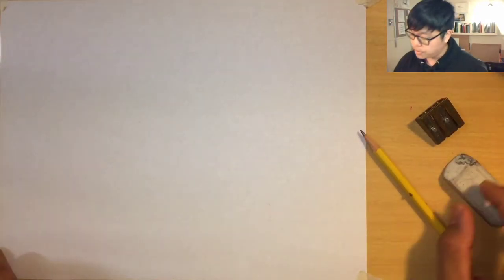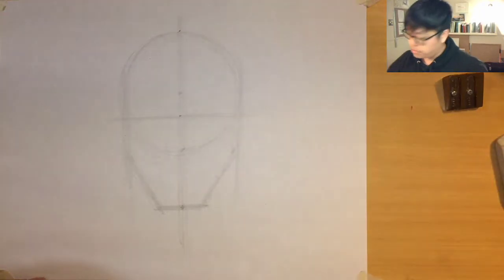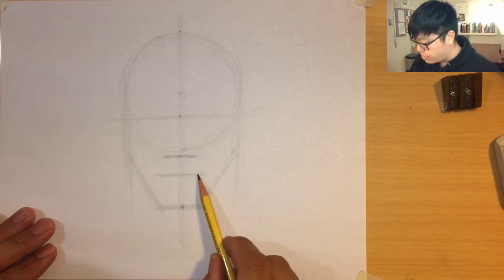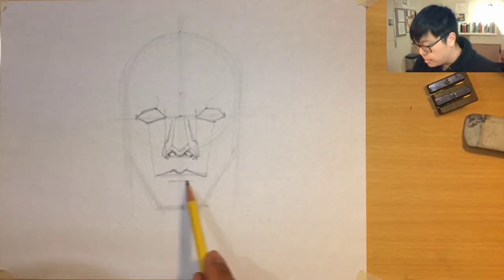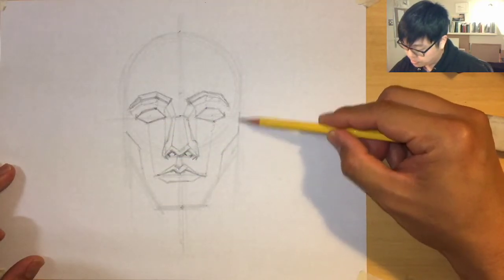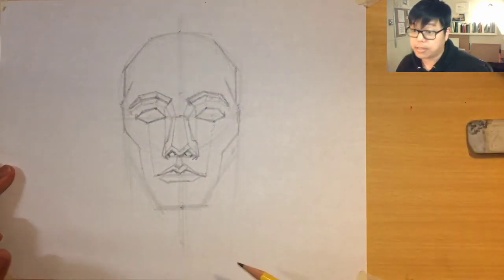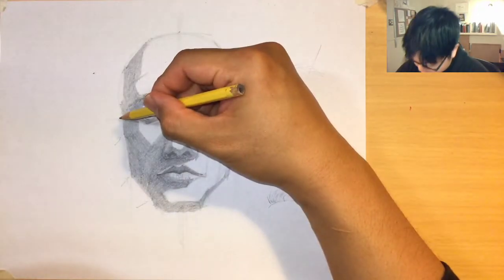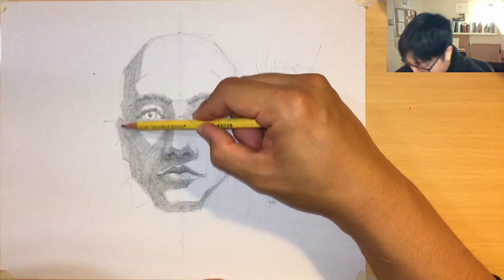How to Generate a Human Face